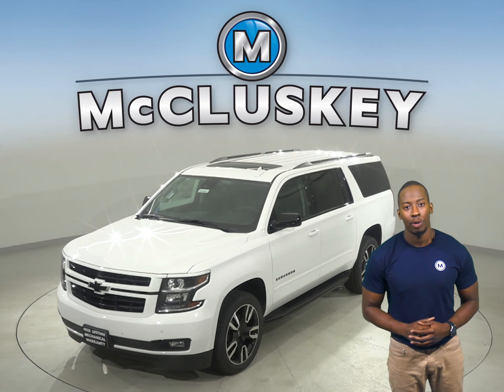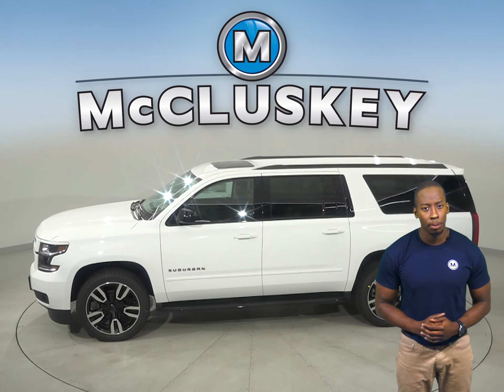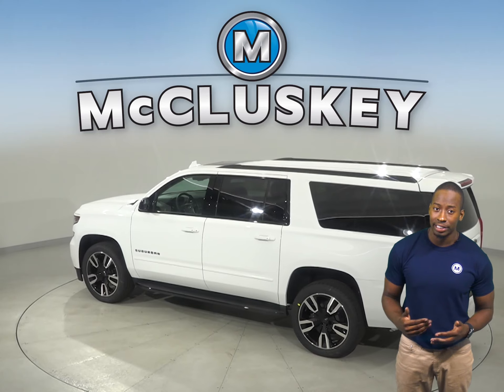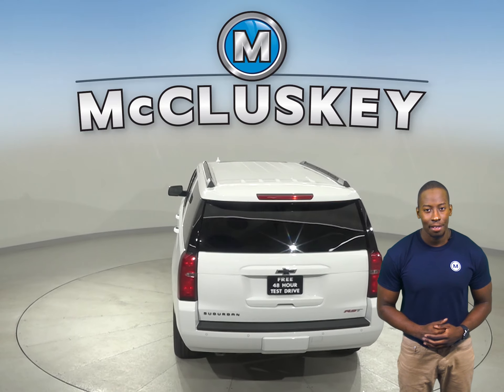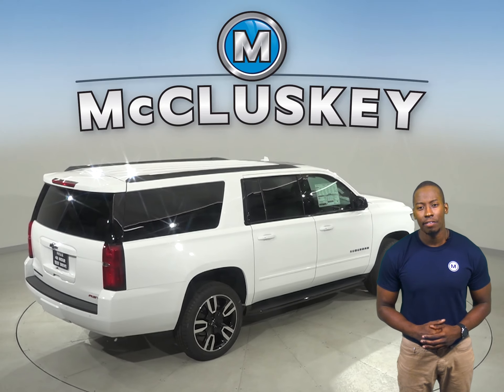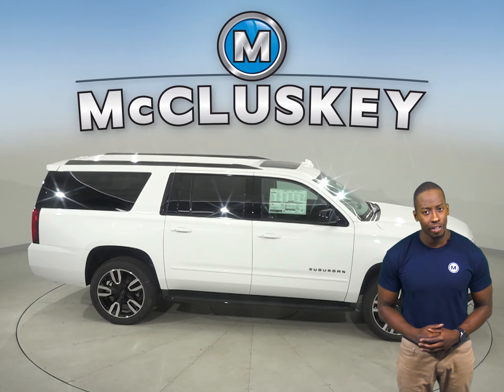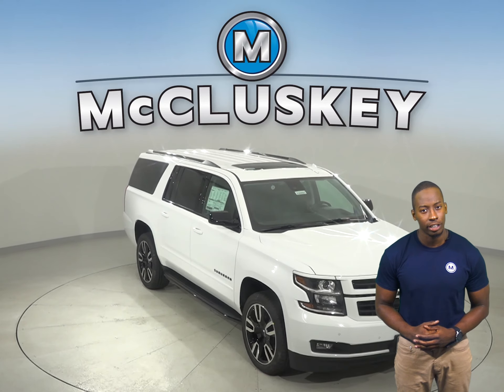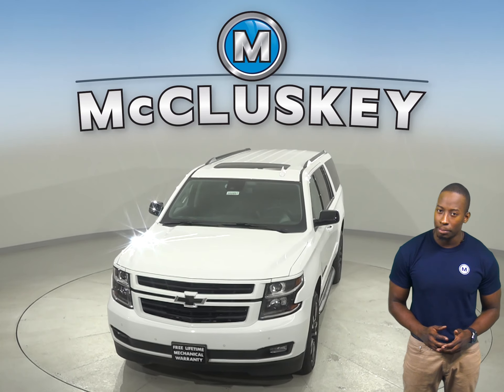200897 - New, 2020, Chevrolet Suburban, Premier, Navigation, Test Drive, Review, For Sale -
Challenged credit?